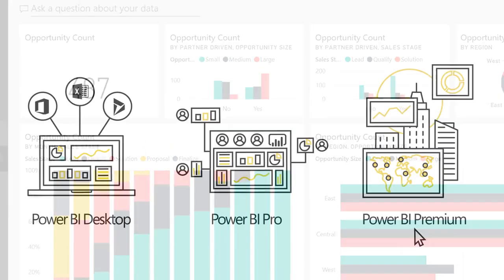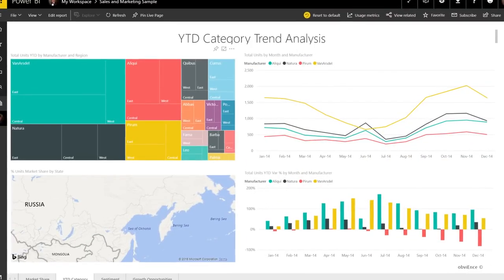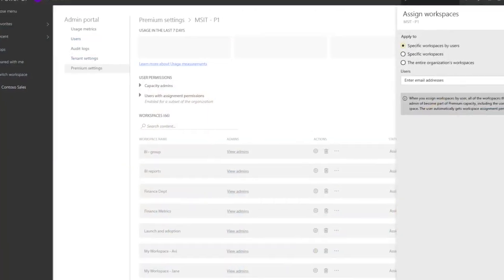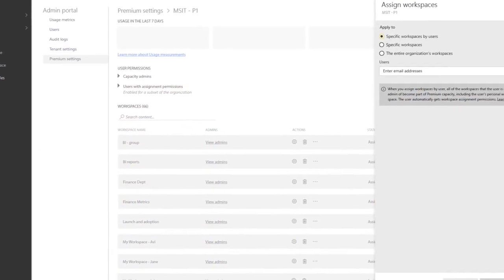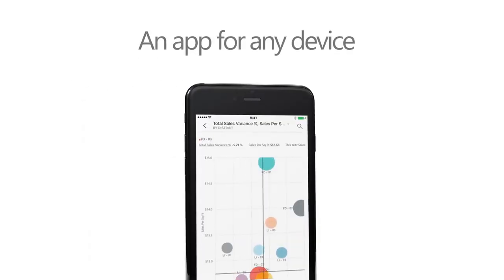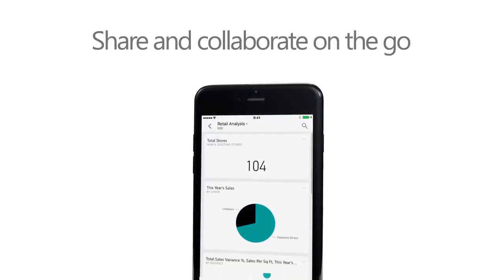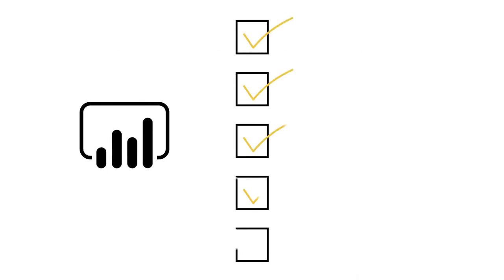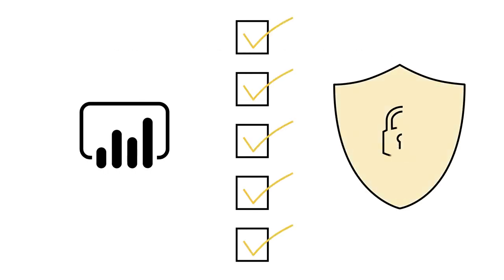Power BI para empresas: convierte tus datos en dashboards e informes que impulsan decisiones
¿Tu empresa tiene datos en Excel, ERP, bases de datos o herramientas cloud… pero cuesta ver qué está pasando y decidir rápido?

En este vídeo te contamos qué es Power BI, la plataforma de analítica empresarial de Microsoft para conectarte a tus datos, visualizarlos y compartirlos en toda la organización.

Más claridad. Más agilidad. Mejores decisiones.

👉🏻 Descubre Power BI con Opentix y da el salto a una empresa data‑driven:

¡Contacta con nosotros!